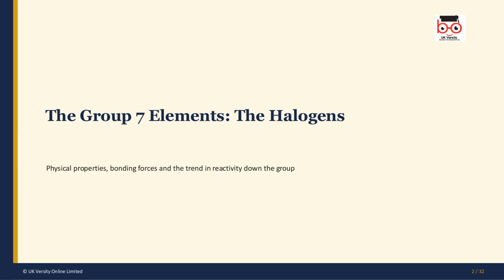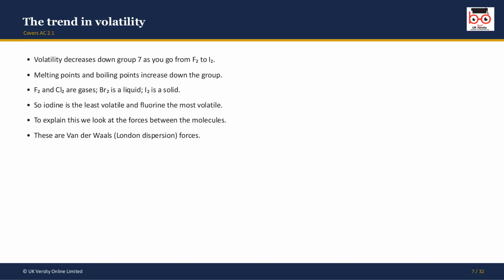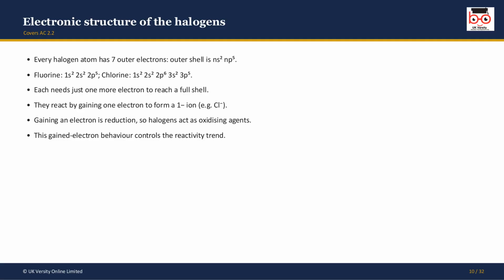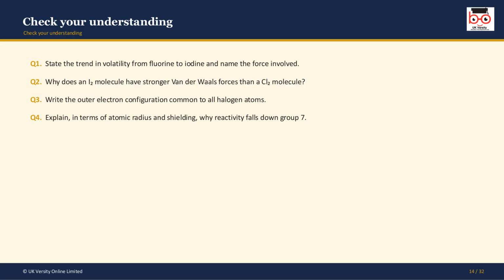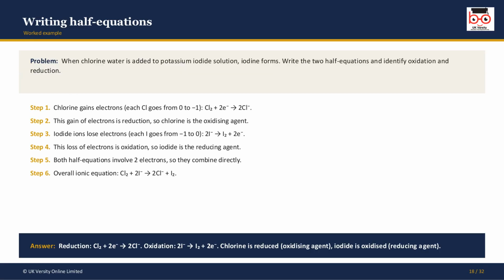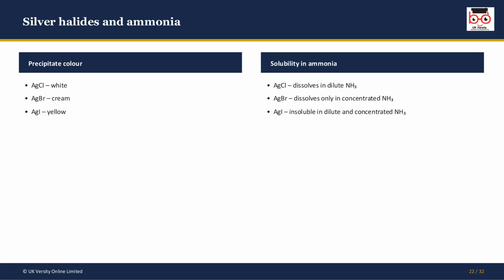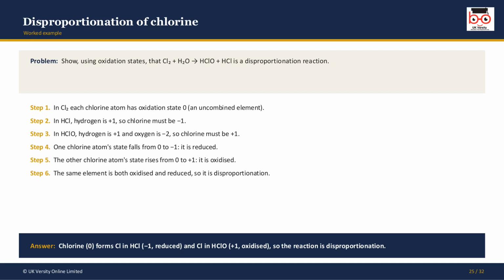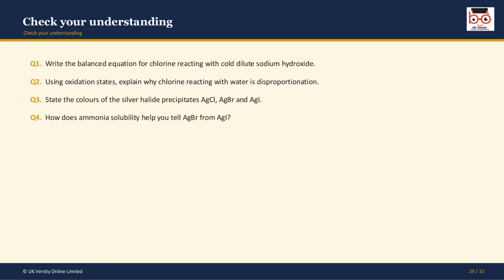LO2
"Group 7: The Halogens — explained clearly for the Ascentis Access to HE Diploma in Engineering Science from UK Versity.

Module: Further Inorganic Chemistry
LO2: Group 7: The Halogens

In this video you'll learn:
• Trends in the halogens
• Displacement reactions
• Oxidising and reducing power
• Tests for halide ions